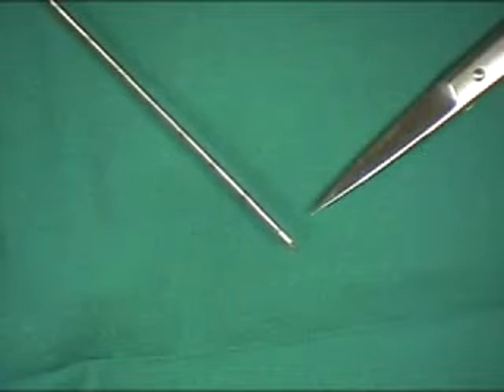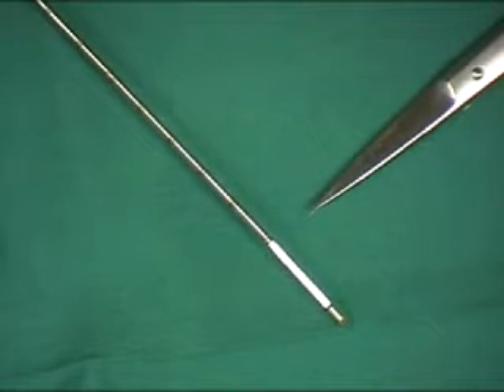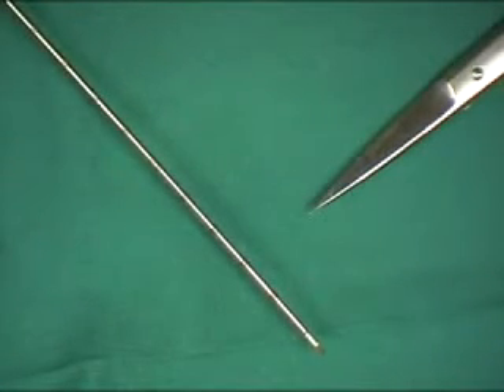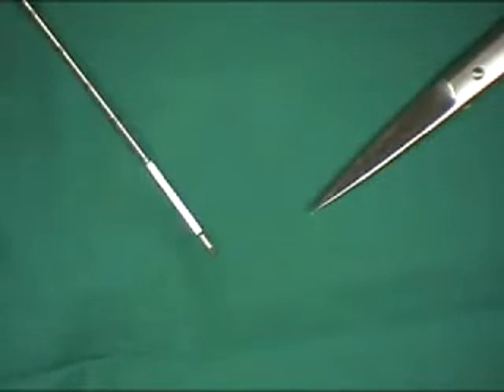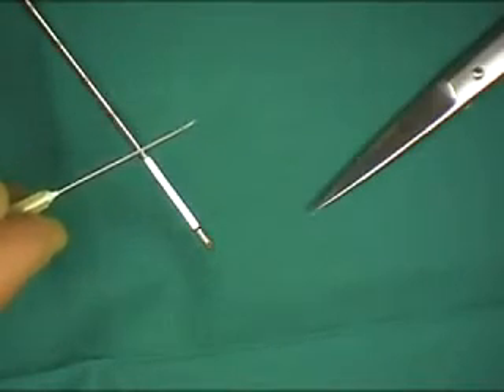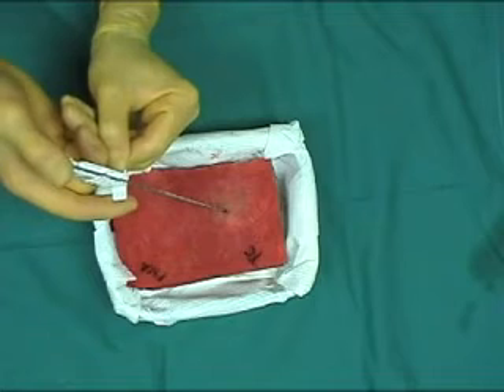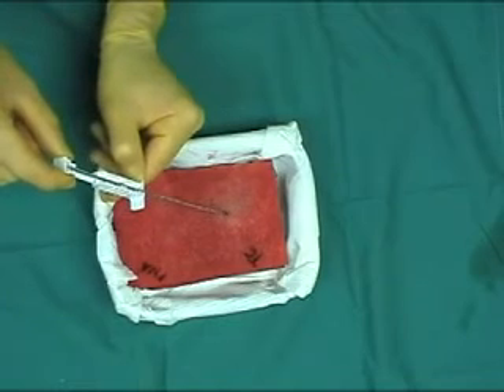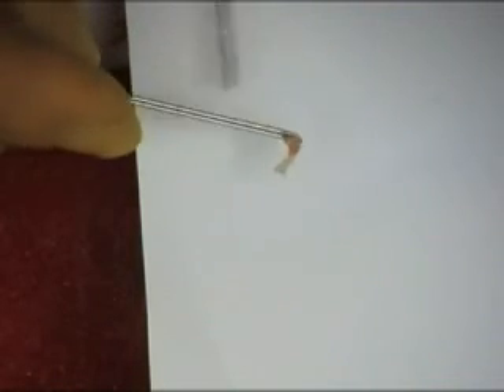Trucut Biopsy-- learn Surgery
Video from cpsp elog- educational purposes only